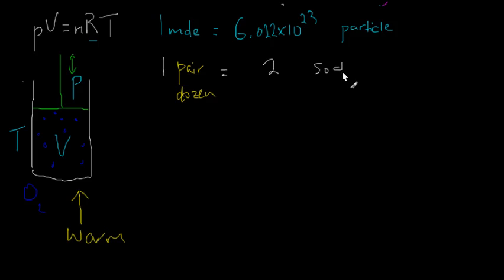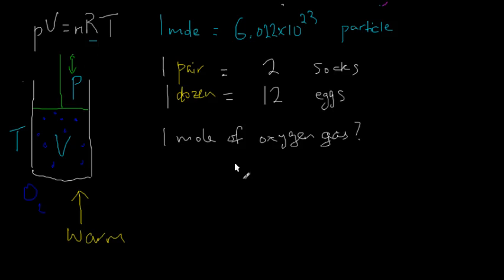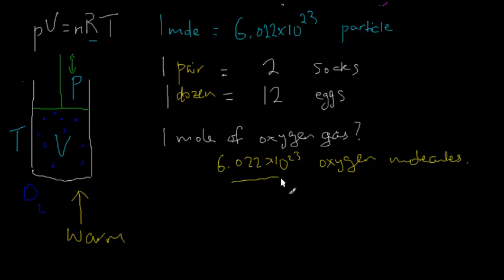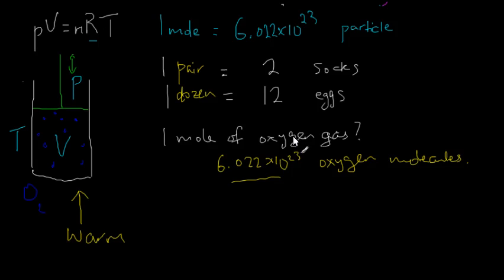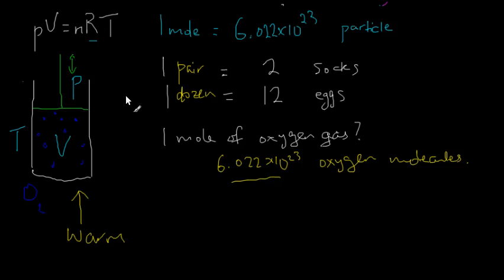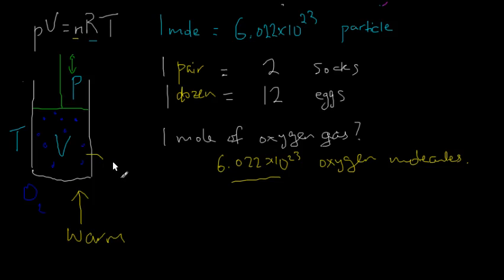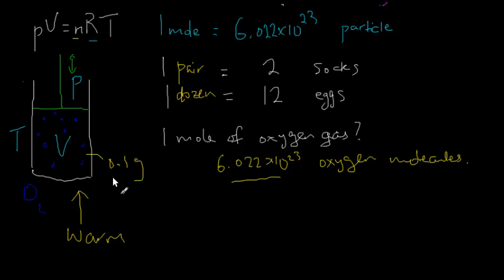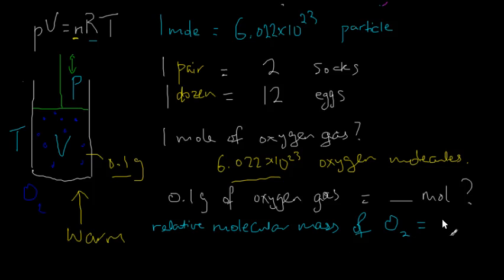122 Mole concept part 1